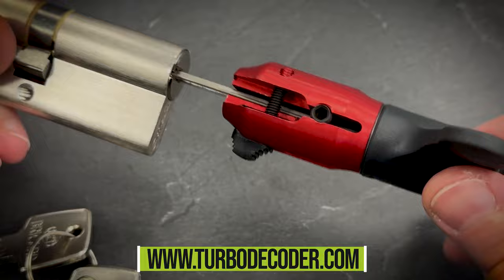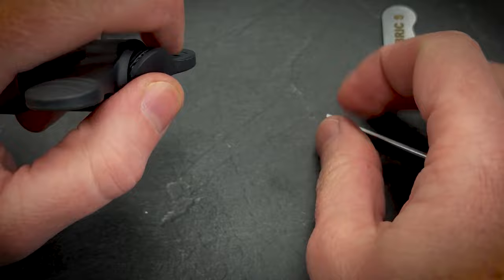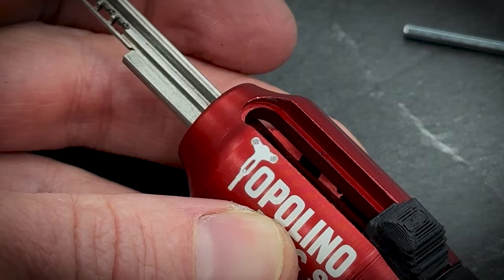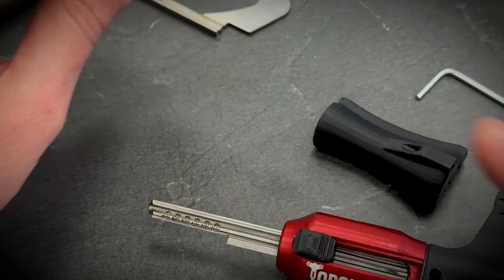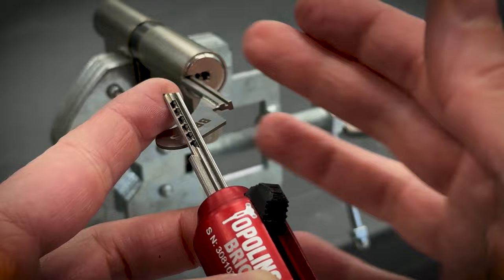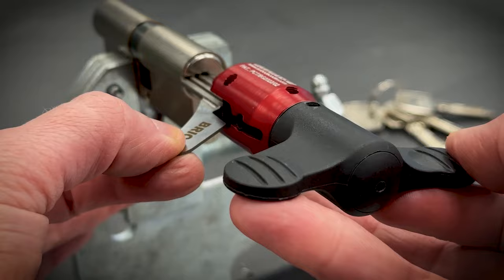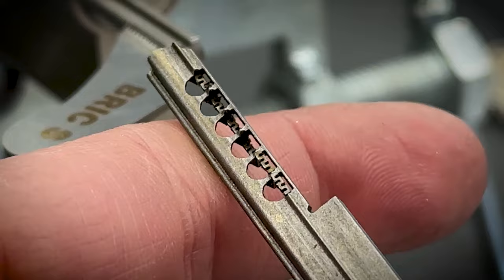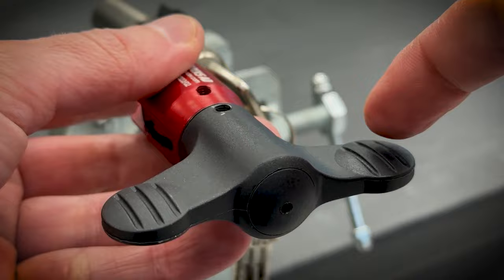Topolino decoder for lock model Bricard Trial S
In this video we show the opening procedure with Topolino model that can open lock model Bricard S. The decoder works in a non disruptive way.

This video aims to illustrate the mechanism and the correct operation of the product offered by LuckyLocks AD. The product in this video is offered by LuckyLocks AD  and it is copyrighted, original and all rights are reserved. All other parts of goods and/or items that can possibly be seen in this video are of an indicative nature and do not represent the subject of this video. They are NOT intended to be exhibited to the public or to be related in any way to the specific product offered and shown in this video!